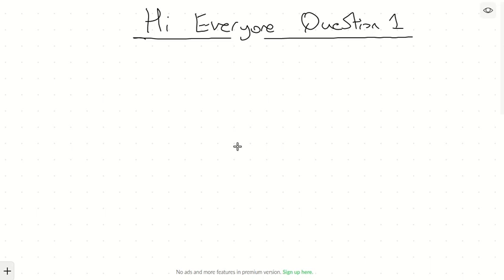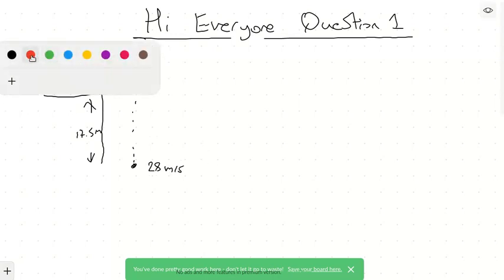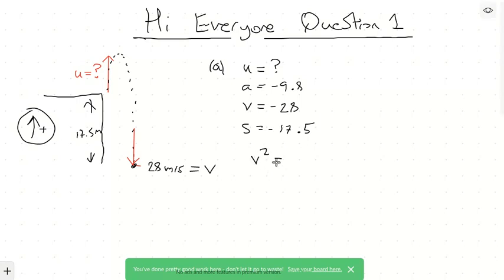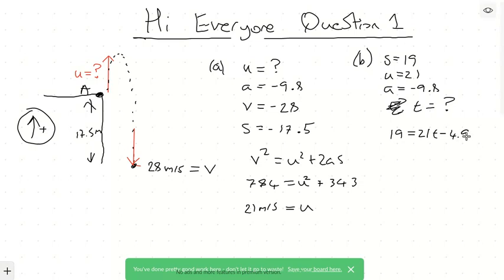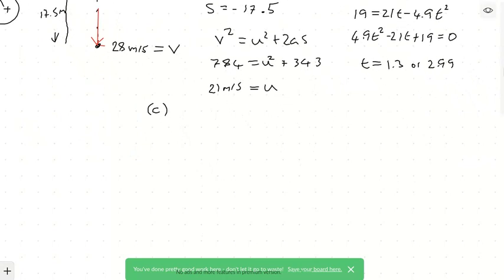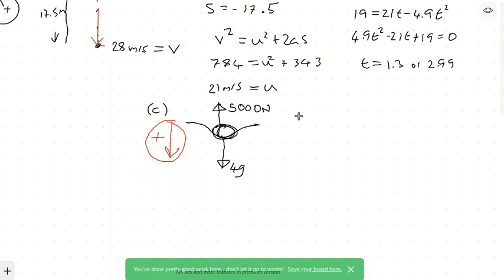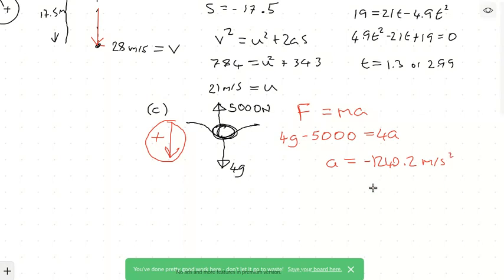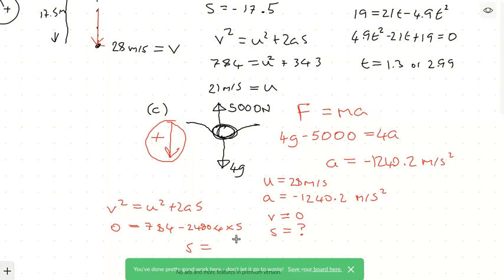MechHWQ1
Q1 solution